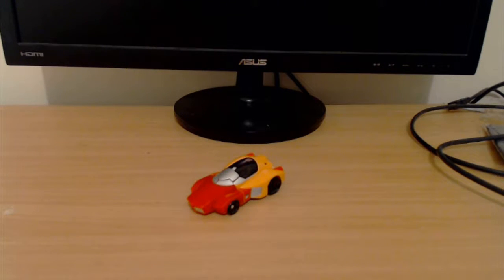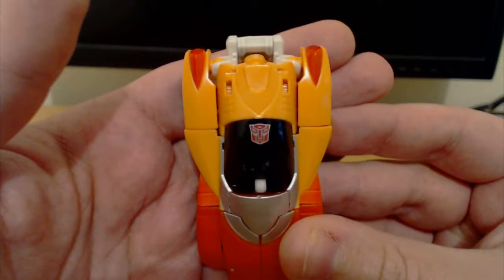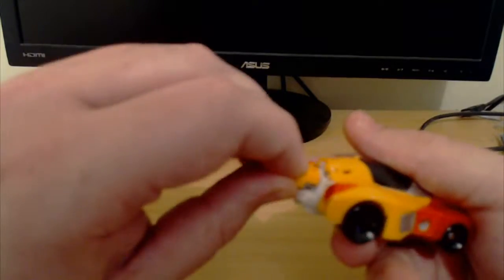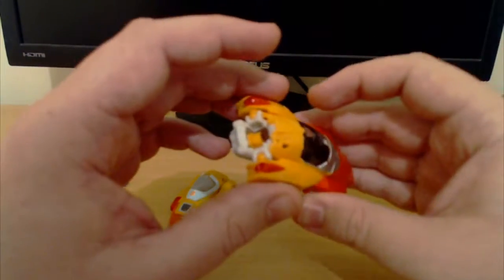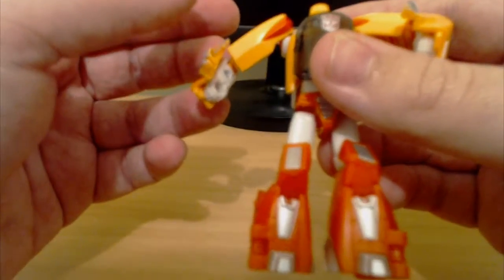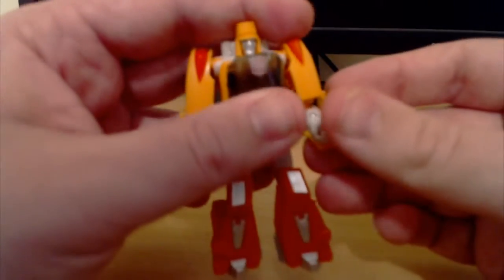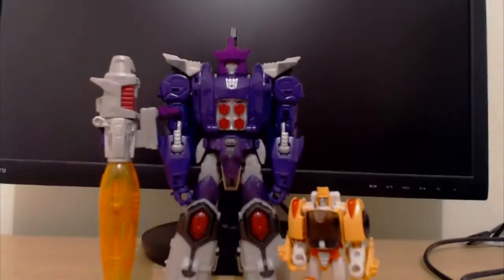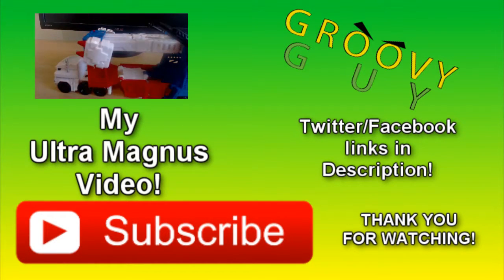TRANSFORMERS: TITANS RETURN WHEELIE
You'll be doing a favor to yourself,
If you put Wheelie on your shelf!